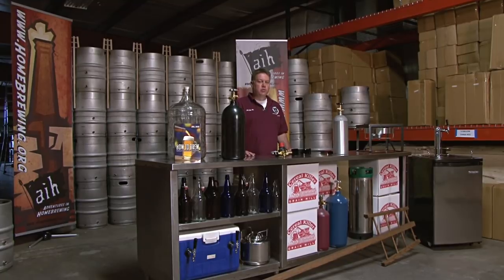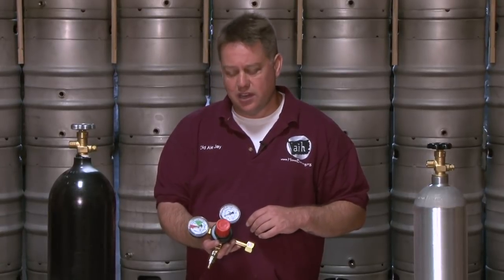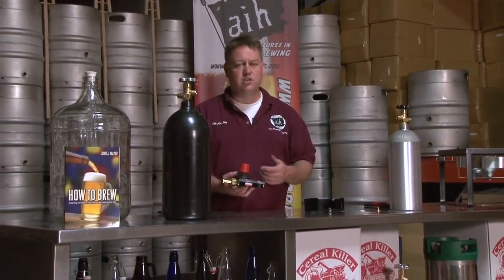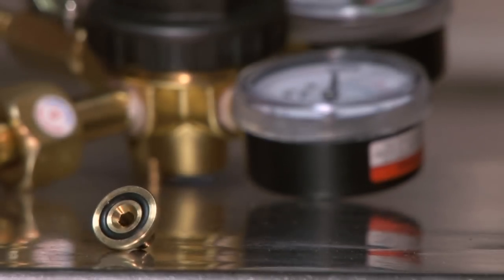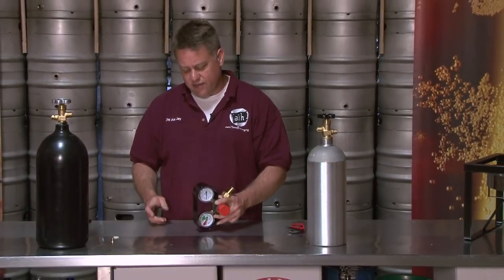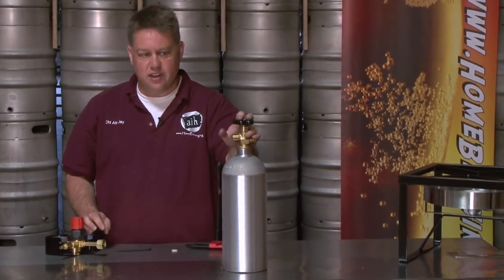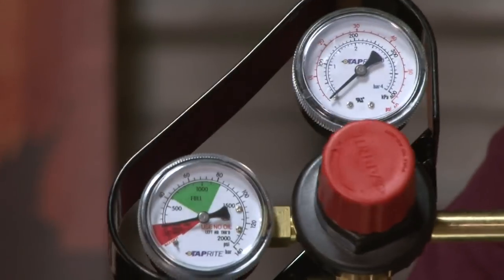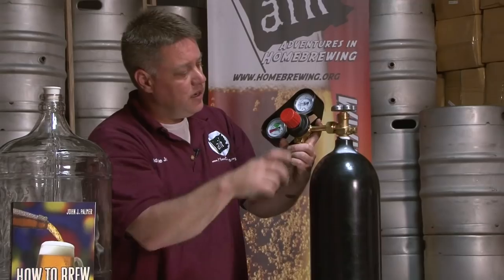Adventures in Homebrewing Co2 Regulators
A comprehensive overview and instructional video covering Adventures in Homebrewing's Co2 Regulators and accessories.